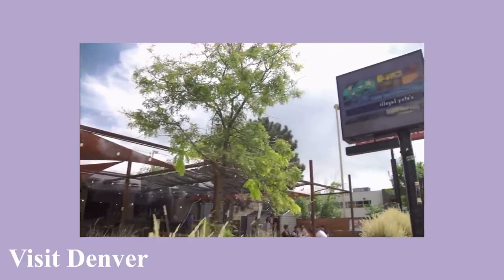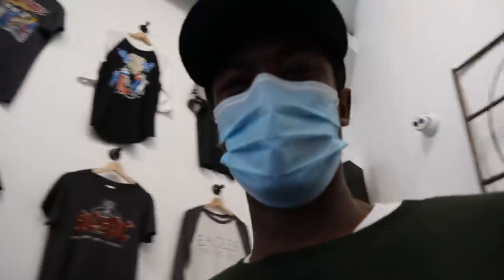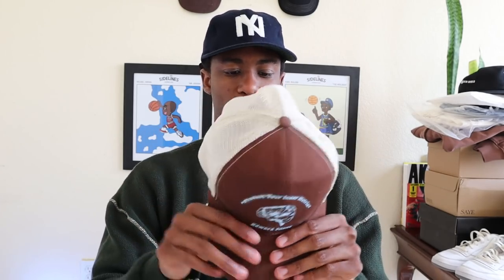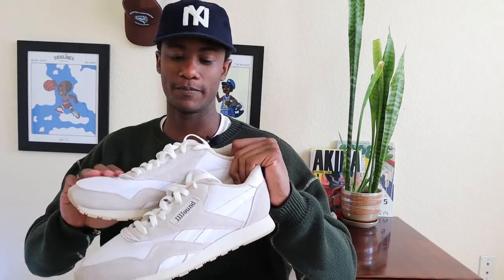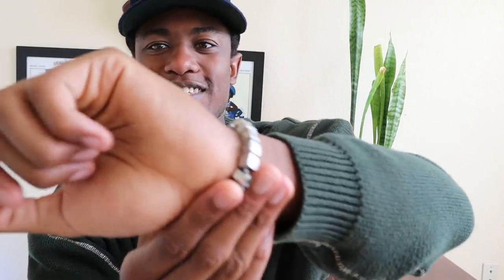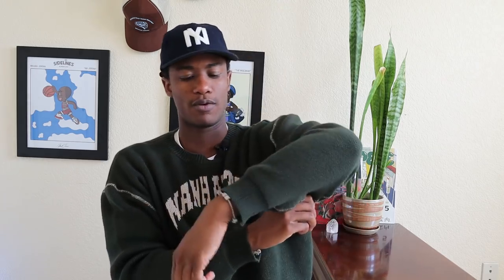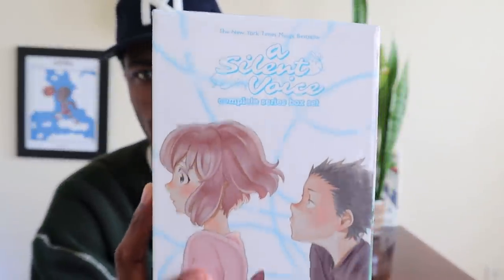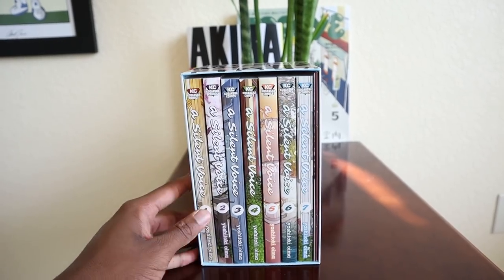August/September Pick Ups + La Lovely Vintage (JJJJound, New Balance, Underrated Brands + MORE)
In this week's video, I showcase the fashion items that I have acquired in the months of August and September. AND I had the chance to showcase one of Denver's best thrift stores La Lovely Vintage, which is situated in the heart of Denver's S Broadway Street. I was able to get some unreleased JJJJound sneakers as well as a ton of interesting items that I know you haven't seen before.

La Lovely Vintage: 42 N Broadway, Denver, CO 80203

Chapters:

0:00 Intro
0:42 Rain + Intro to video
2:42 La Lovely Vintage
3:28 What is La Lovely Vintage
4:24 Shopping Around
5:19 Store Employee Dudley
7:08 Interview with Shop Owner Tara
7:36 Origin Story of La Lovely Vintage
8:16 The type of items the store carries
8:52 How Tara Describes her style
9:34 Showcasing Store + Broadway
10:34 Summary of the time at La Lovely
11:24 August/September Pick Ups Intro
12:05 Disclaimer about Consumption
13:33 Kith Pick Up lol
14:05 Edward Joiner Organic Tote Bag
15:37 Edward Joiner Inner Matrix Trucker Hat Restock Info
16:24 JJJJound New Balance 990v4
18:01 JJJJound New Balance 990v4 On Feet
19:17 Summary of the Sneaker (JJJJ)
20:15 JJJJound Reebok Club c & Classic Nylon
21:36 JJJJound Reebok Club C on Feet
21:56 JJJJound Reebok Classic Nylon On Feet
22:44 Obra 505 Dunks
26:00 Obra Dunks on Feet
27:17 Saye Brand Modelo 89' Sneaker
29:12 Saye Brand on Feet
31:31 Oree Cropped Knit Sweater
32:07 Oree Sweater On Body
33:34 Oree Trucker Hat
34:34 Oree Bracelet
35:17 Brooklyn Eagles NY Hat
36:27 Tyler the Creator CMIYGL Tees
37:45 CMIYGL on Body 1
38:32 CMIYGL on Body 2
39:31 Nintendo Shirt
40:10 Divinus Bucket Hat
41:21 Realm Ombre Vintage Brown Hoodie
42:54 A message for all business owners in fashion
43:49 Mahwa Studios Hat
45:16 Hydro Flora 990v4 Sculpture
46:49 70s Peanuts Comic Book
47:47 Death Note Manga
48:44 Cowboy Bebop Manga
49:50 FLCL Manga
50:19 A Silent Voice Manga
51:01 United By Blue Workwear Bags
53:18 Gardens & Seeds BDAY package!
56:05 Outro & Vibe
57:16 Post Vid Vid

ALL ITEMS: (Note some items are sold-out and or unavailable and are not linked)

Death Note Manga

United By Blue: Use Code (DREW20)

Measurements:

Height: 6' 3"
Waist: 33"
Waist to Ankle (Outseam): 34"
Inseam: 32.5"
Shoe Size: US 11